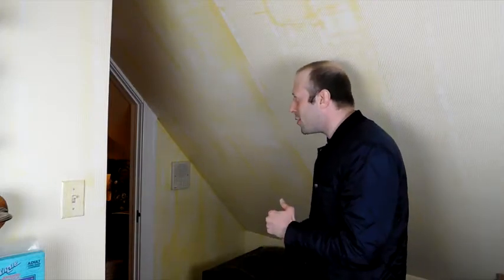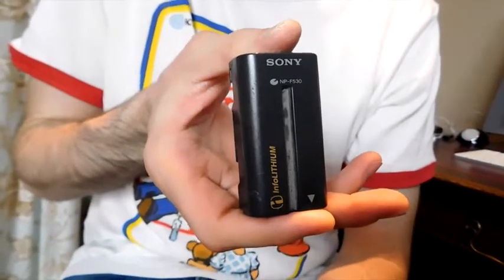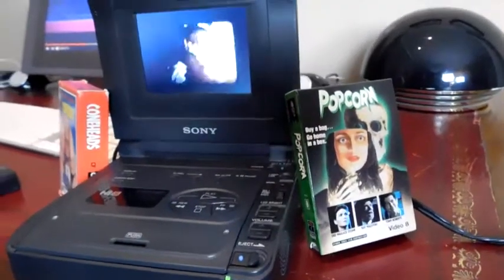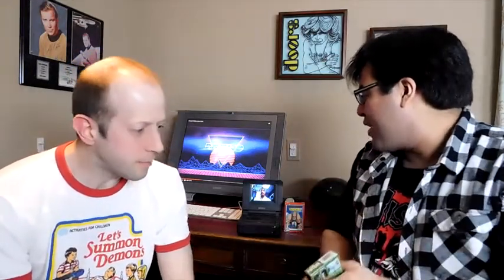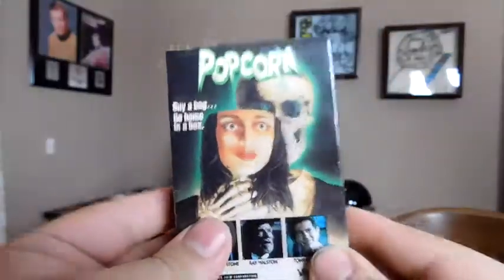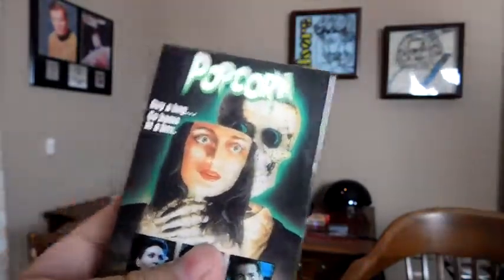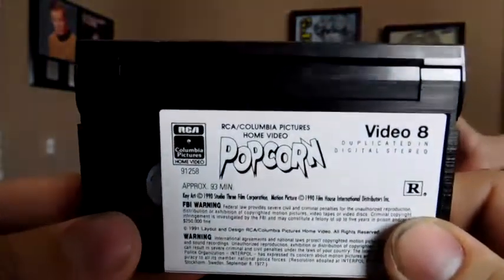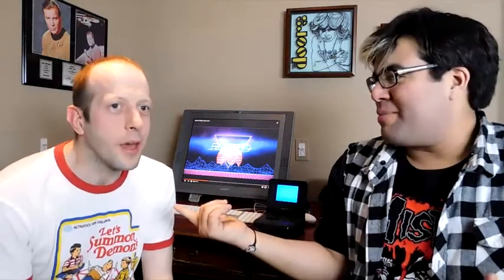Pixelated Reviews: Sony Video 8 Player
Here's a look at a very interesting video tape player from Sony!
With a breaking the seal of the obscure Horror Cult Classic, POPCORN!

Music From:
Wingtips